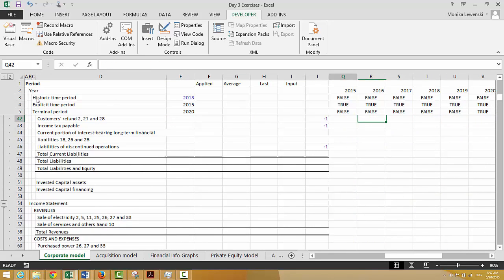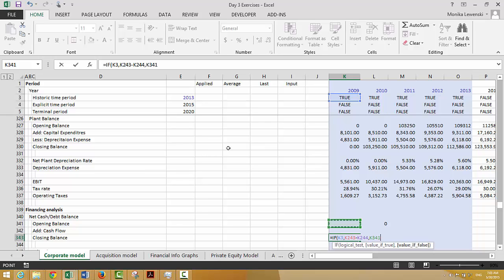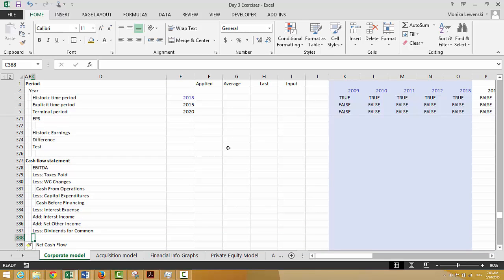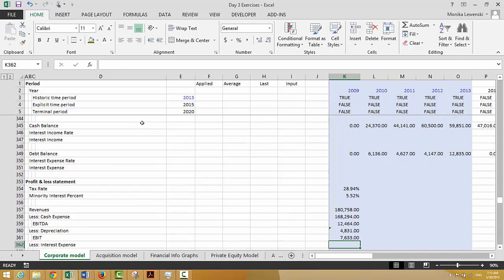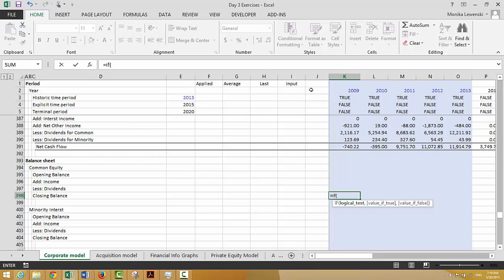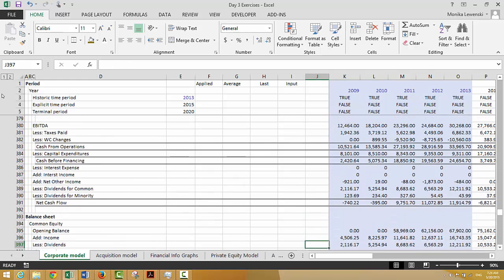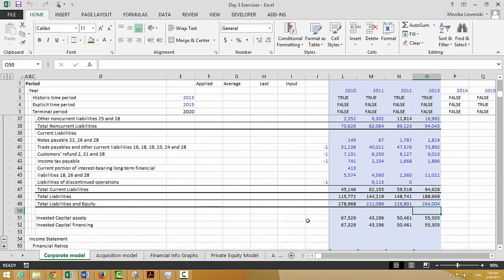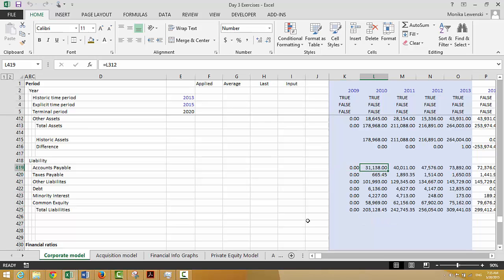Adding Financing to Corporate Model 1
Shows how to include financing in corporate model after the EBITDA and depreciation have been established